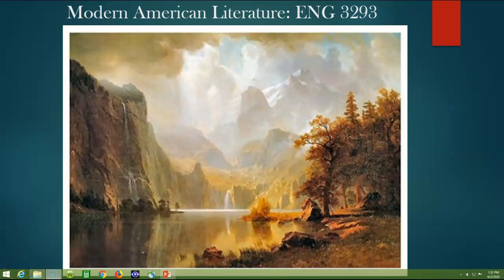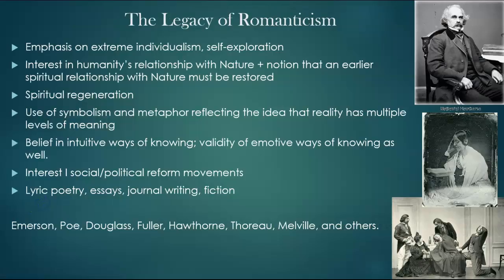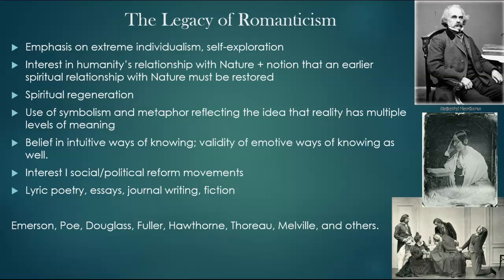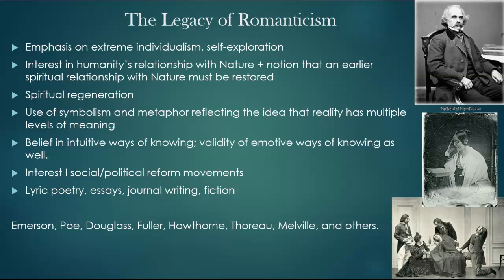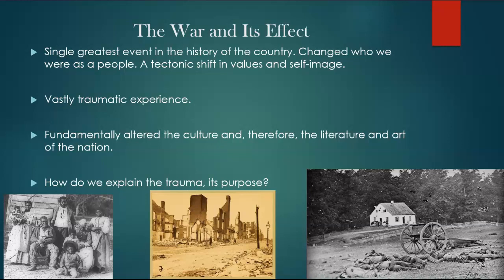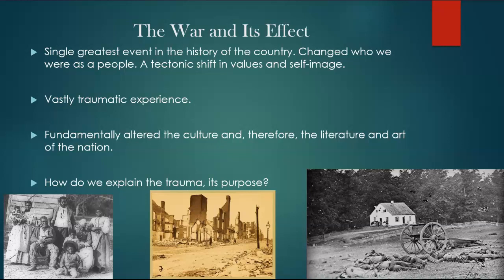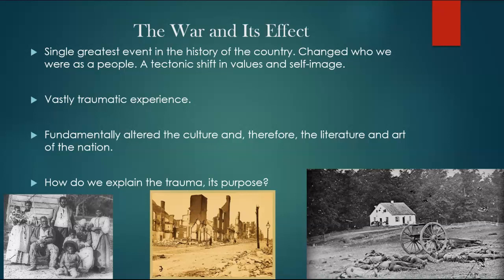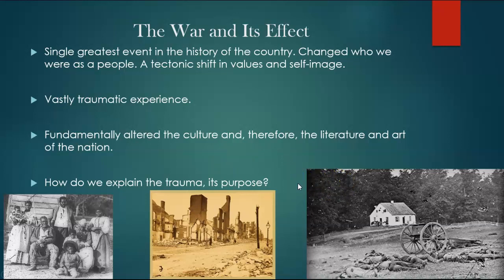Lecture 1, Part I: Romanticism and the War